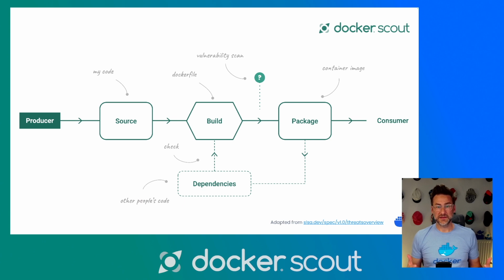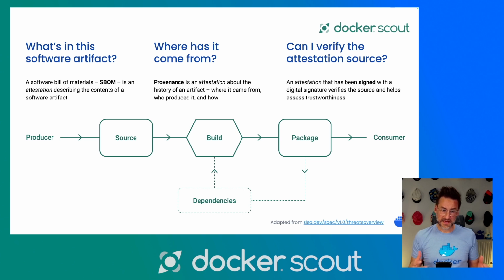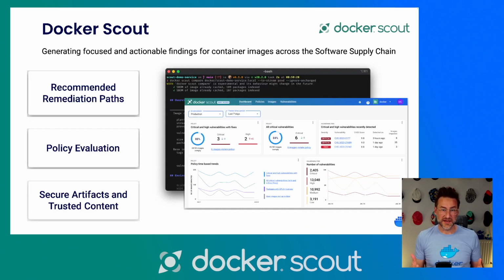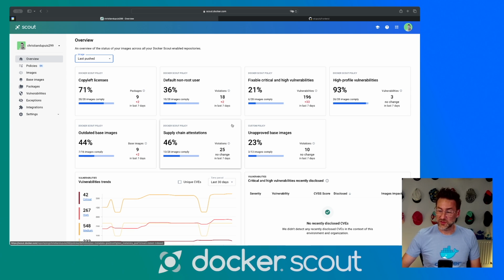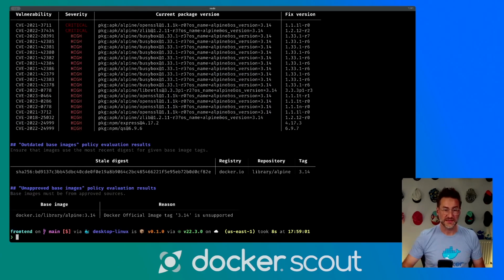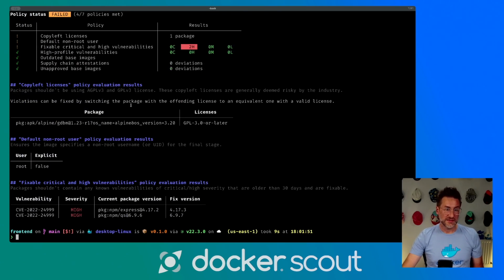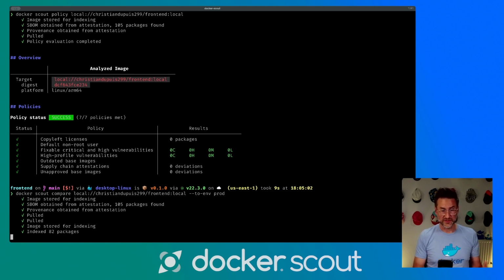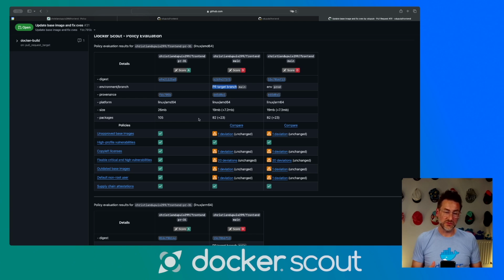Address Security Issues Before They Hit Production with Docker Scout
Learn how Docker Scout generates signals across the software supply chain to help inform improved development workflows and overcome the contention between security and development teams.